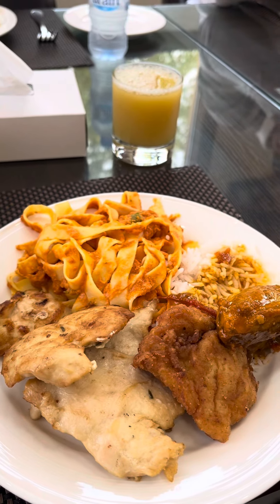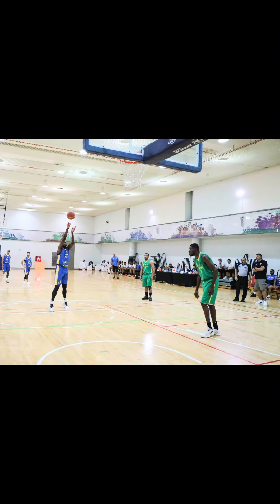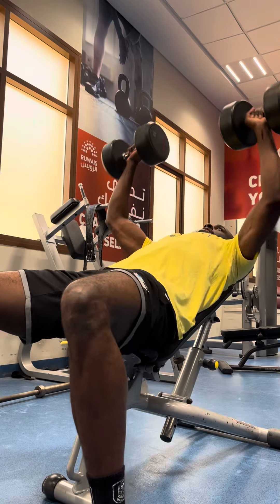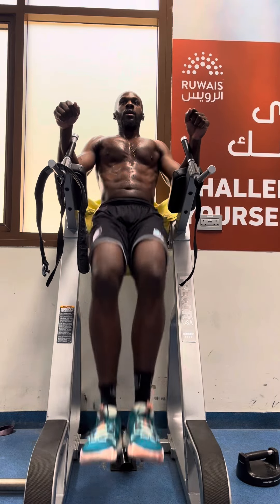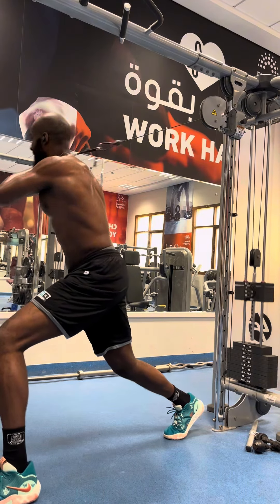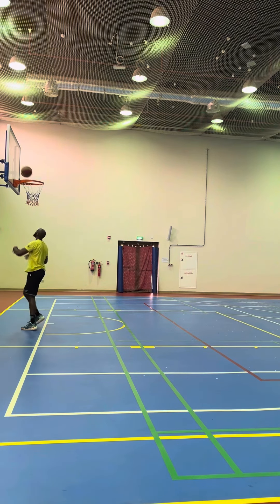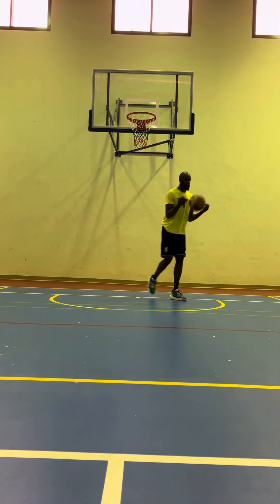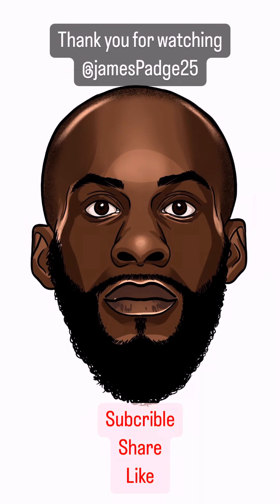Sign to Play Professional Basketball in the UAE! Part 5.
It is preseason basketball time. Follow me as I take you through a game day.